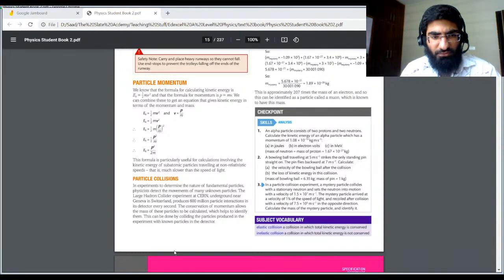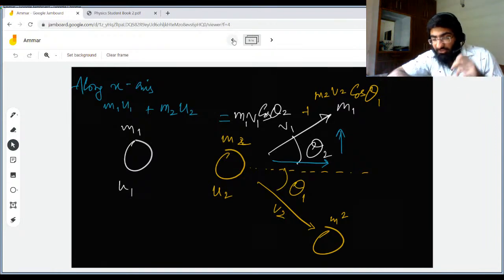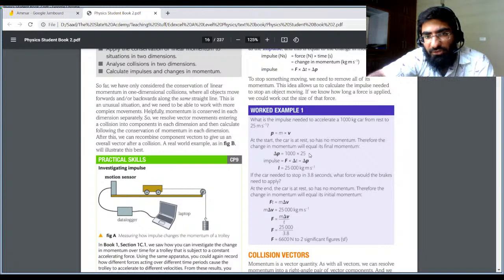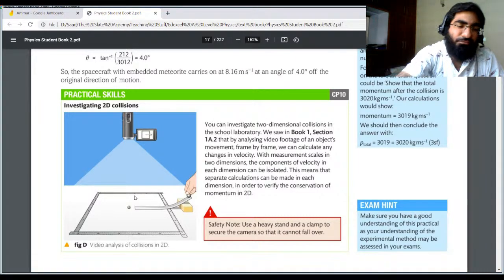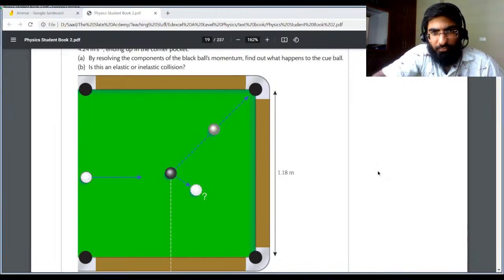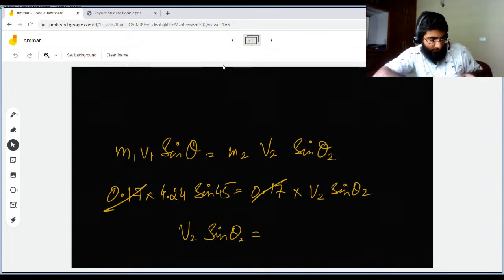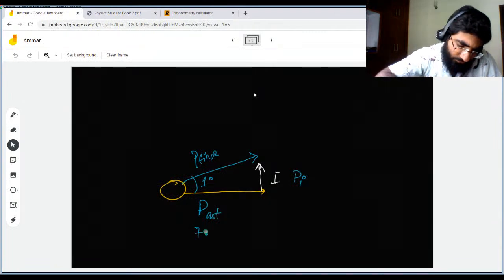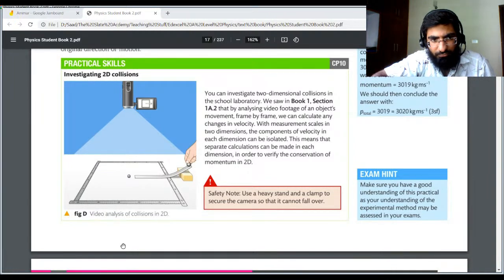Edexcel IAL Physics | Unit 4 | Further Momentum (2)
In this chapter, you will learn:
1. The impulse equation and its connection with Newton's second Law of motion
2. The relationship between force on an object and change in its momentum
3.  Conservation of linear momentum in two dimensions
4. How to analyze collisions in 2D
5. The difference between an elastic and an inelastic collision
6.  Equation for KE of a particle in terms of its momentum